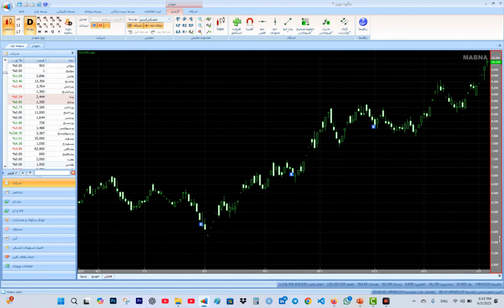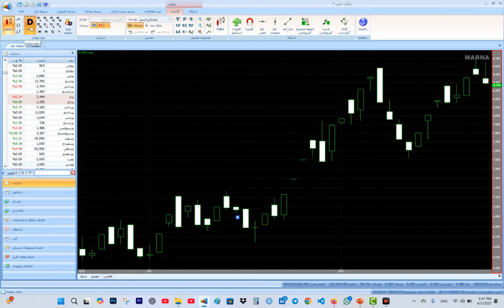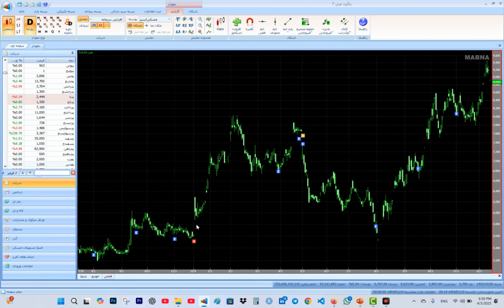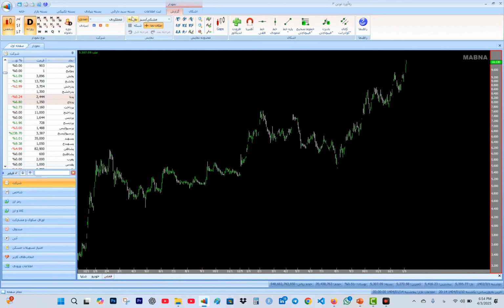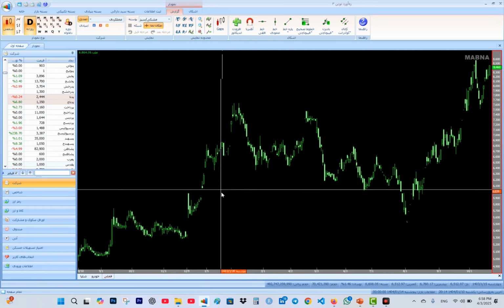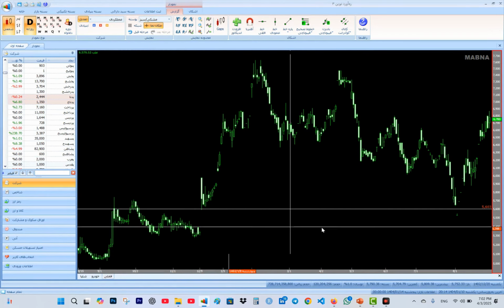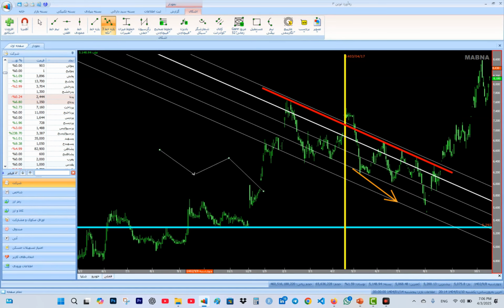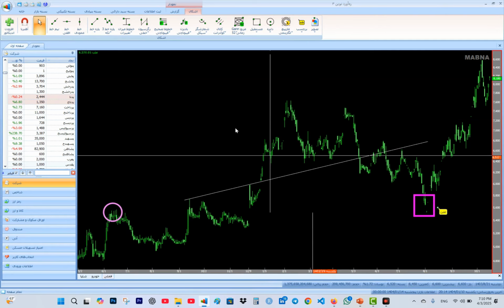13 Technical Analysis Software 2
Technical Analysis Software Environment 2; In this very important video, you will learn about the continuation of the technical analysis software environment.